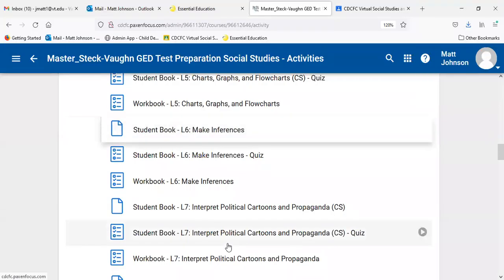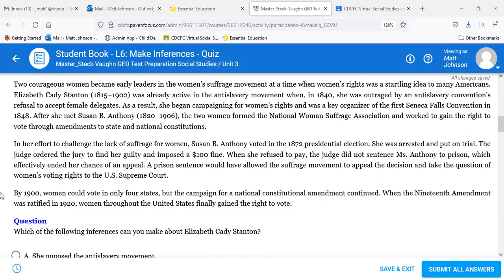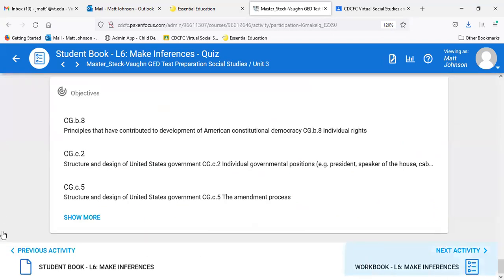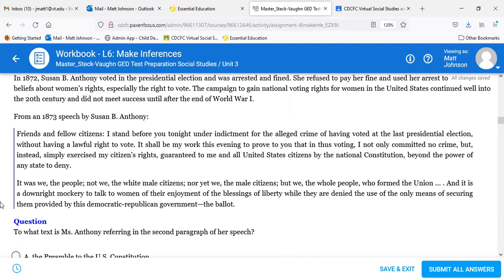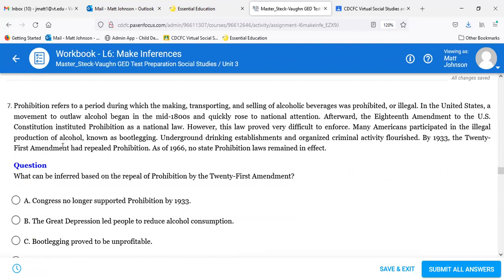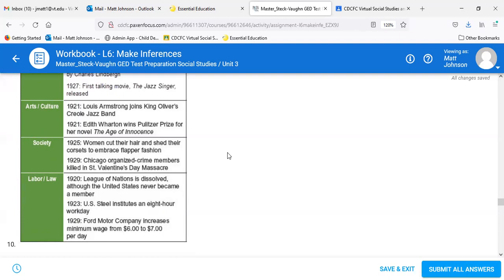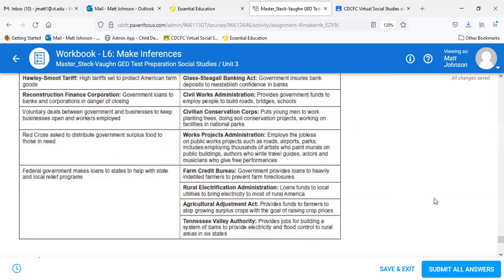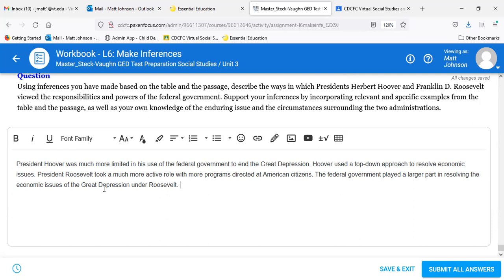Social Studies 1 4 2022: Making Inferences